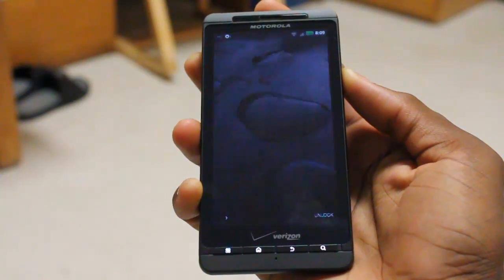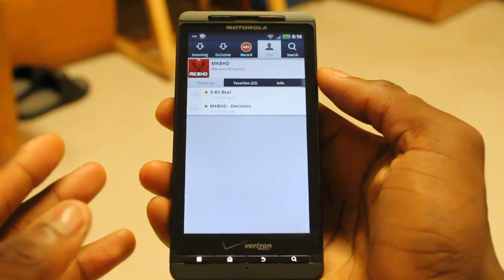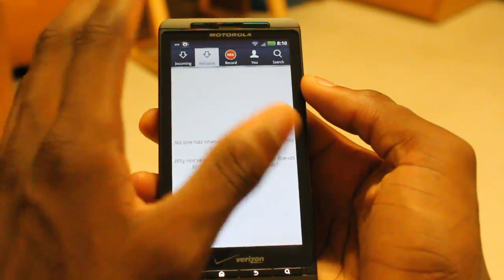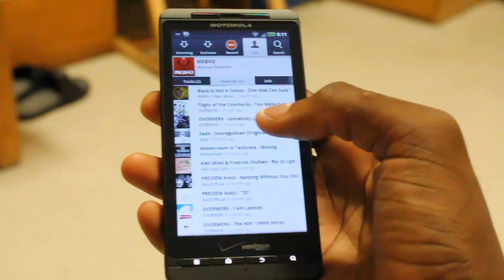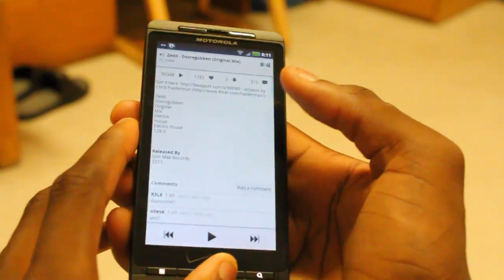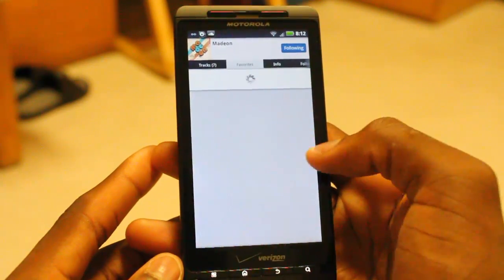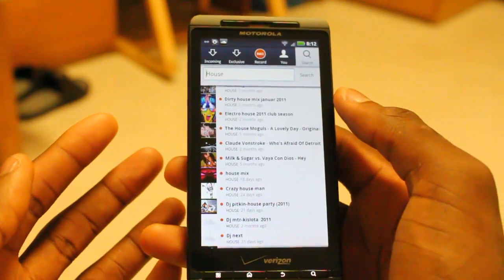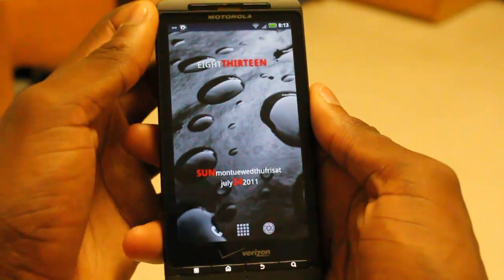SoundCloud for Android